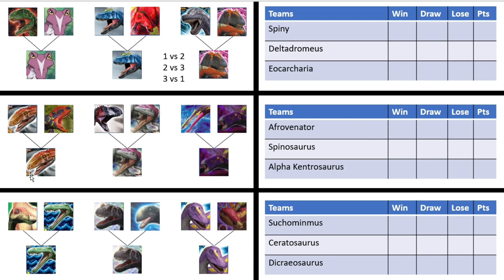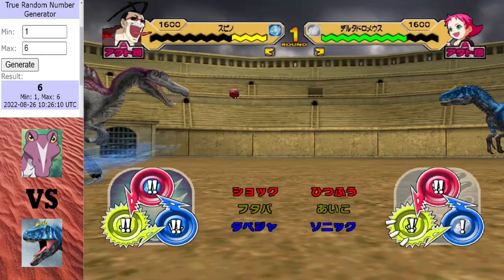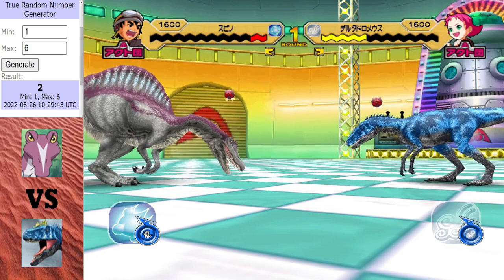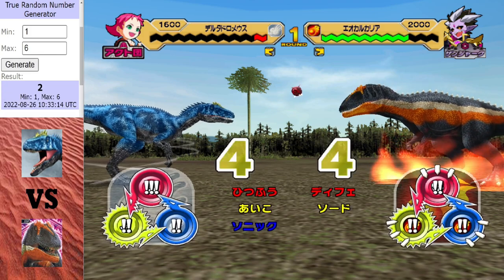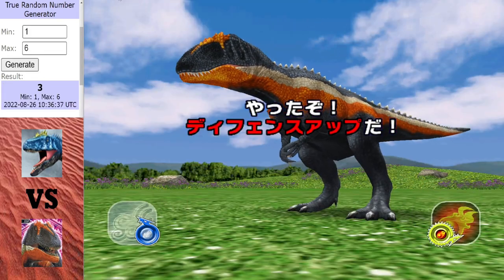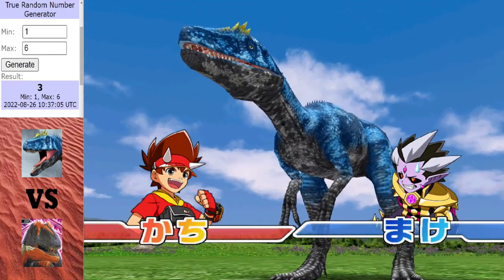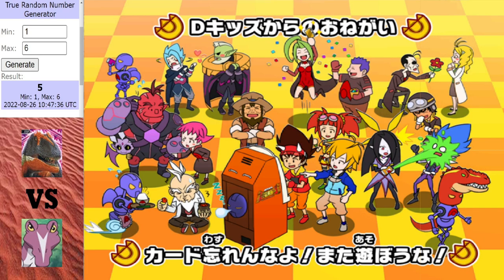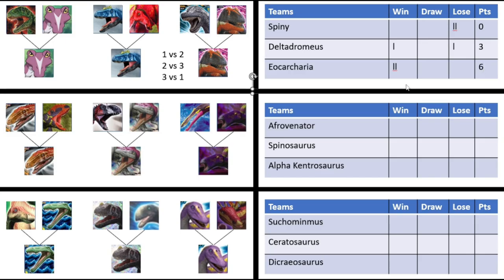Dinosaur King Arcade | African Assault | Semi Final | Part 1 (恐竜王アーケード)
Time to start the semi final round, only 1 of these dinosaurs will make it to the final.

Matches in this video:
Spiny vs Deltadromeus
Deltadromeus vs Eocarcharia
Eocarcharia vs Spiny